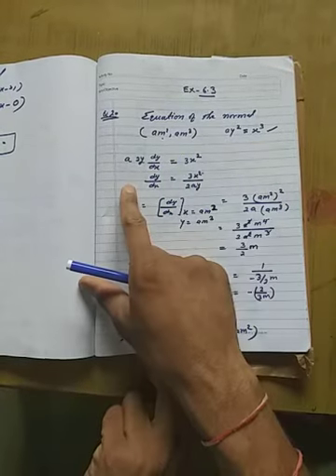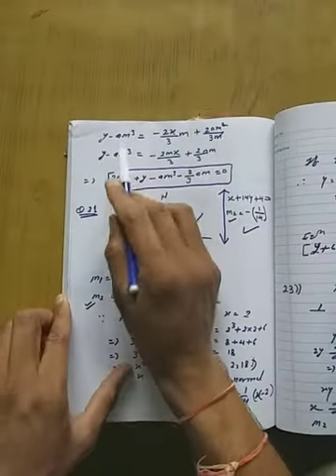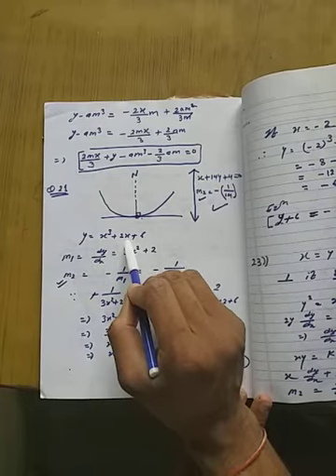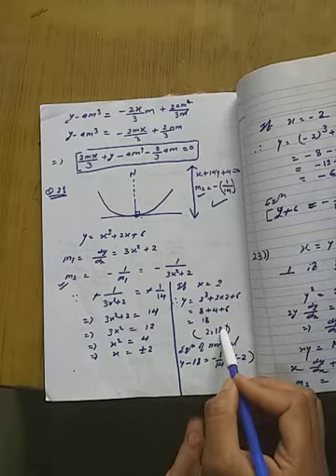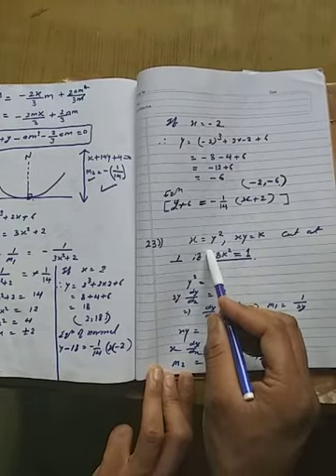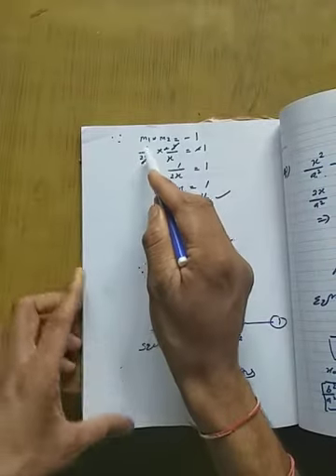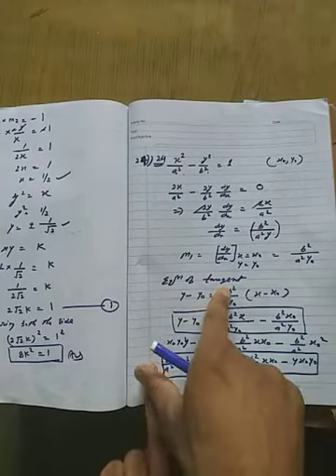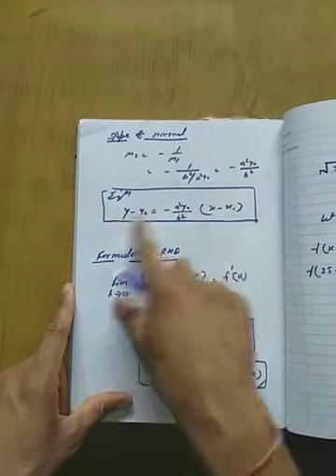Class 12 Application of derivative part2